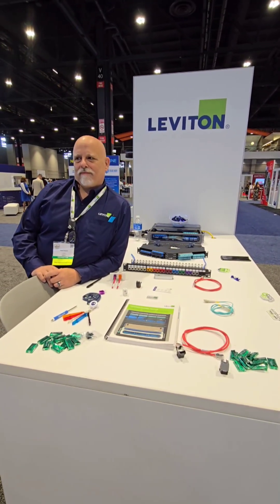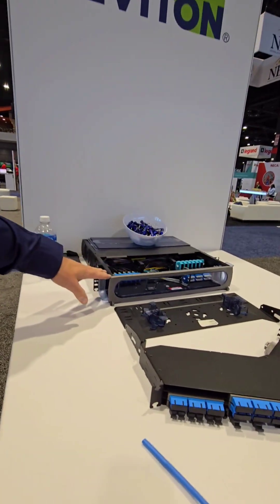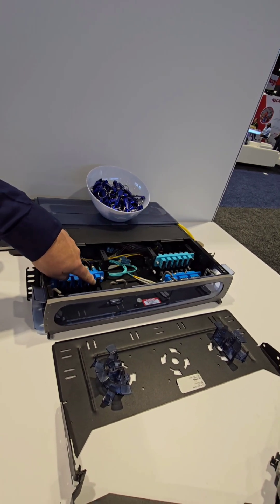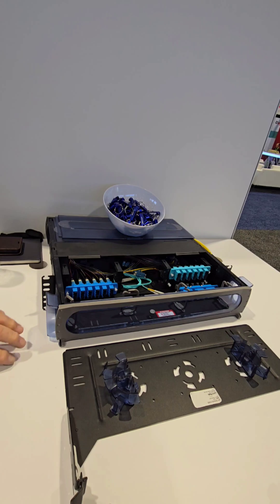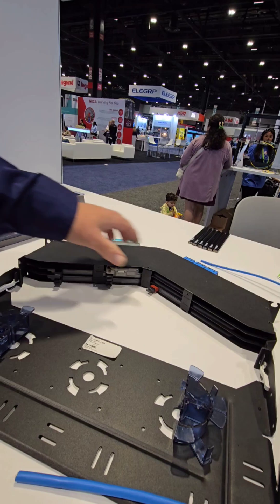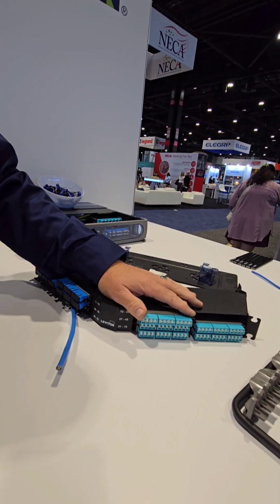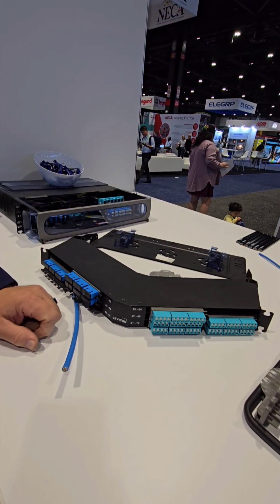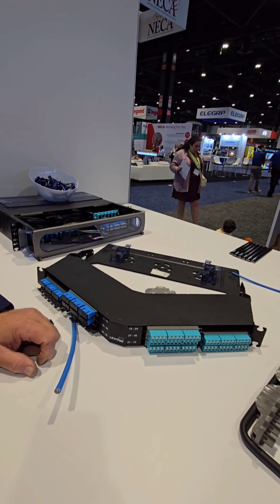Fiber Panels: The Future of Electrical Wiring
🎙️ Straight from the NECA 2025 show floor in Chicago!
I got a chance to speak with Chuck Bowser, host of ‎⁨@LetsTalkCabling⁩
 and one of the industry’s top educators in low voltage and structured cabling.

Chuck gave me a hands-on look at Leviton’s latest fiber optic data center panels, part of their new innovations in high-speed networking, smart racks, and Layer 1 infrastructure.

If you're in telecom, cabling, data centers, or studying for your RCDD — you don’t want to miss this one.
🔌 Fiber. To. The. Core.